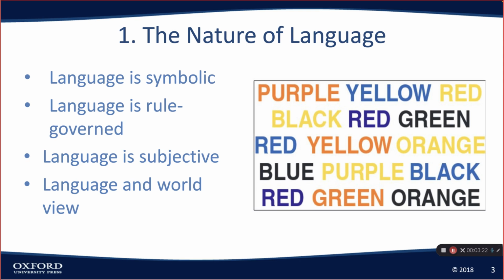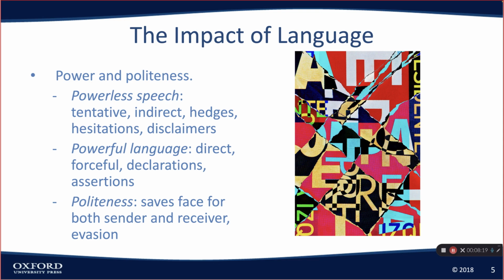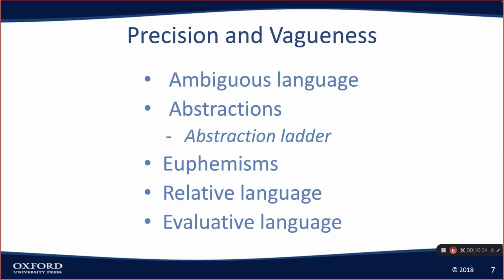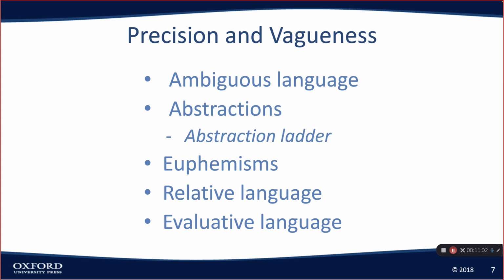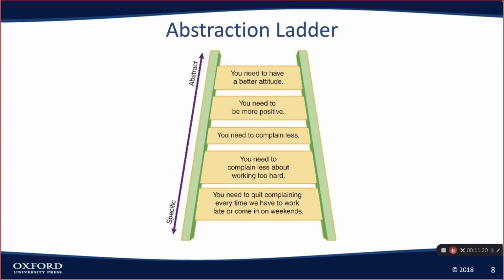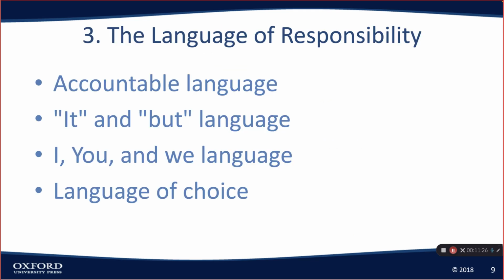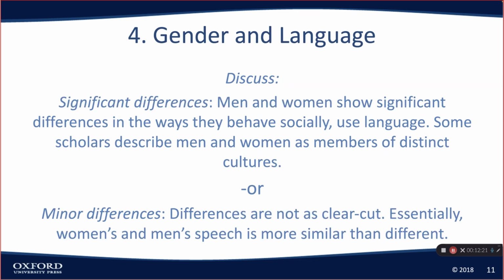Chapter 6 Major Points